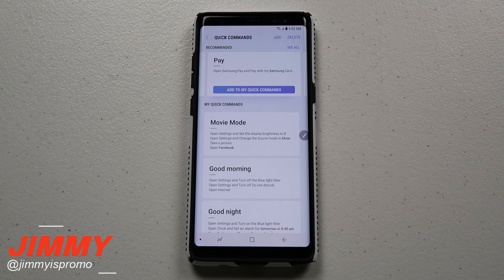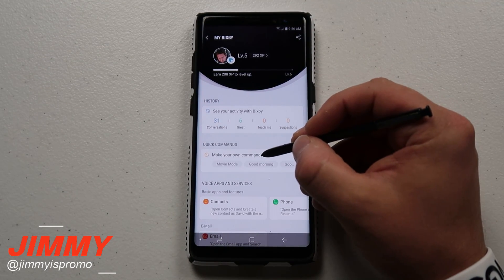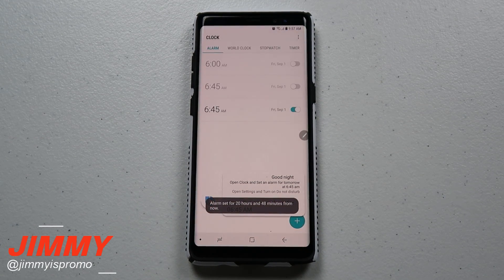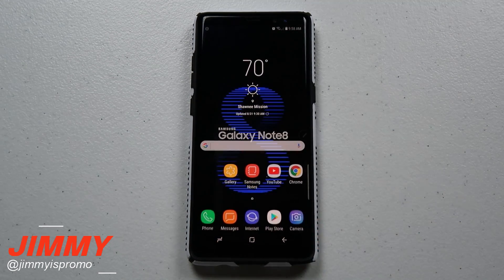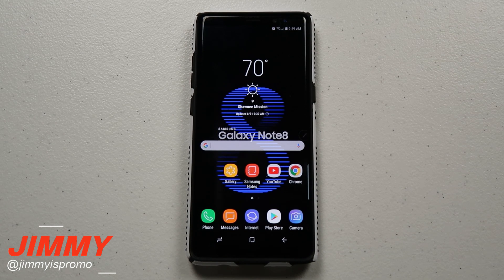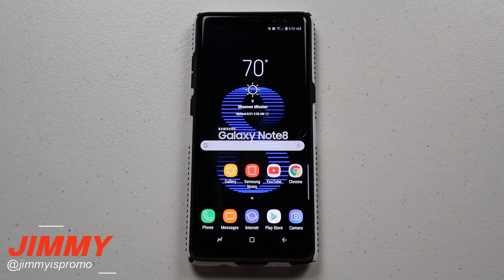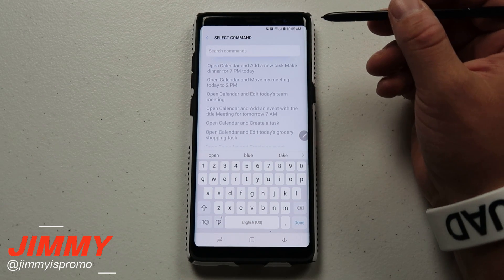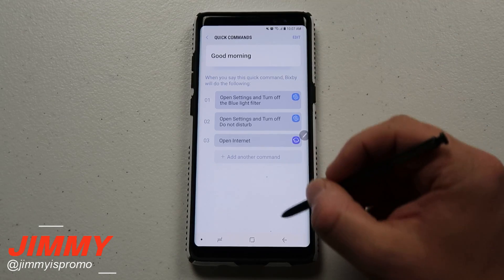Bixby Voice - QUICK COMMANDS: In-depth TUTORIAL [Note8 & GS8]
This goes for Galaxy Note 8, Galaxy S8/S8+. The tutorial you have been waiting for on creating a series of actions referred to as Quick Commands. ENJOY.
CASE: Is from Speck. Color code isn't on Amazon yet. Link coming soon.